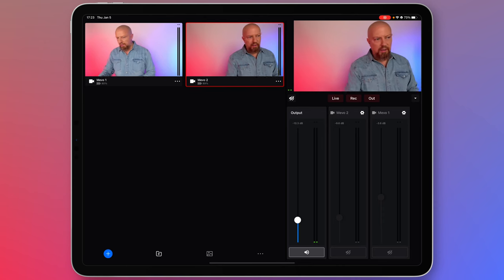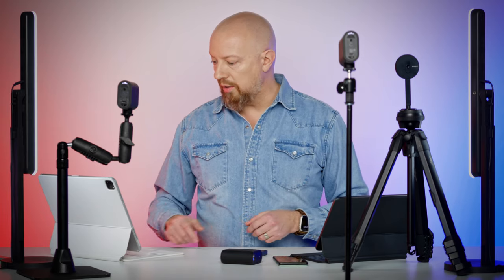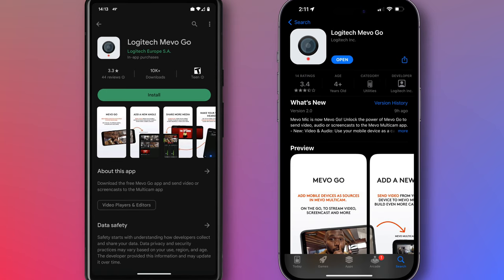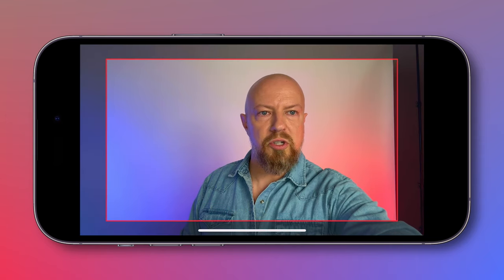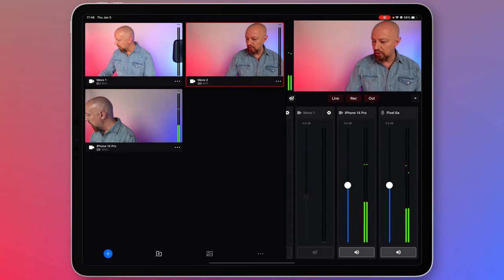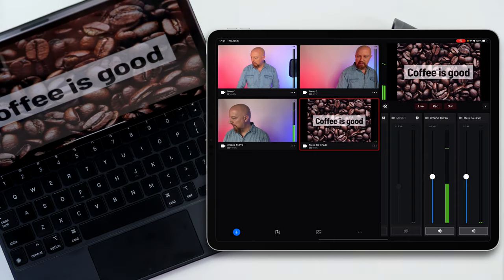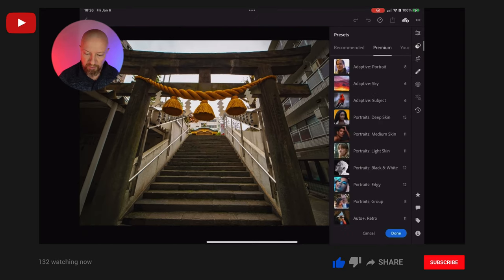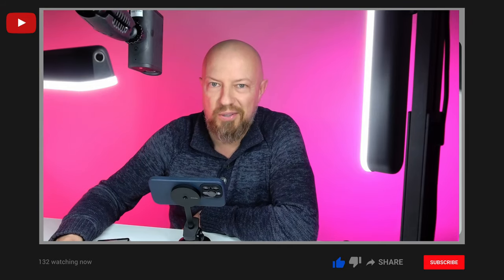Unleash the Full Power of Mevo Start with Mevo Pro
Mevo Pro is a new premium service that lets you bring any iPhone, iPad, Android phone or tablet into your Mevo Multicam live show to add to your other @MevoCamera with Mevo Go — use the device's cameras, microphones, and even their screens! Plus, now stream to as many destinations as you want, simultaneously, with MultiStream!

🔴 Logitech Litra Beam Light
🔴 Mevo Floor Stand
🔴 Mevo Table Stand
🔴 Mevo Start Case
🔴 Mevo Ethernet Power Adapter

To download Mevo Go (the companion app to add a device to your show), search the App Store or Play Store for "Mevo Go"

SUMMARY
Mevo by Logitech has just announced a new premium service called Mevo Pro. It brings two exciting new capabilities to your live streaming setup with more features to come.

With Mevo Pro, you can stream to multiple destinations simultaneously. This will take up no additional bandwidth on your end as the service is handled by Streamlabs' servers. You can add any common streaming platform as well as a custom RTMP stream.

Mevo Go allows you to turn your iOS or Android phone or tablet into a camera, microphone or video source for your Multicam production. Only the host of the show needs to have a Mevo Pro account to use the feature. Just launch the free Mevo Go companion app on any device, choose Audio and Video, Audio only, or Screencast, to include it in a Mevo Multicam production.

This is just the beginning of what's to come with Mevo Pro. Over the coming months and years, more and more features will be added.

0:00 Start
0:16 Multistream
1:50 Mevo Go
5:10 Mevo Examples

- PhotoJoseph
SyncID MB011YYGLWAXWJE